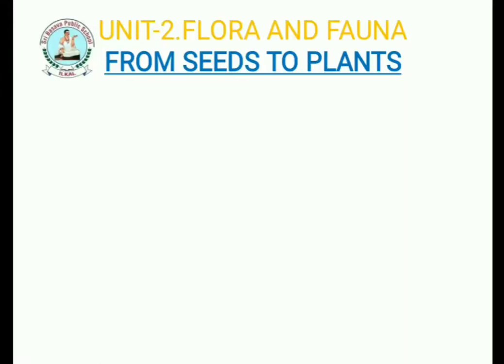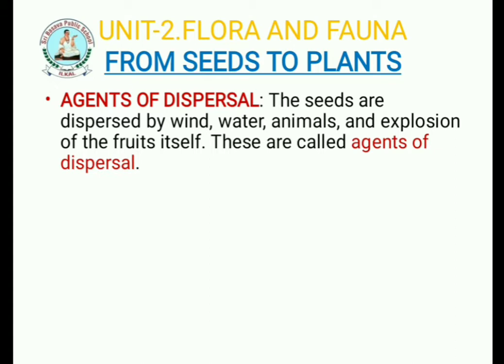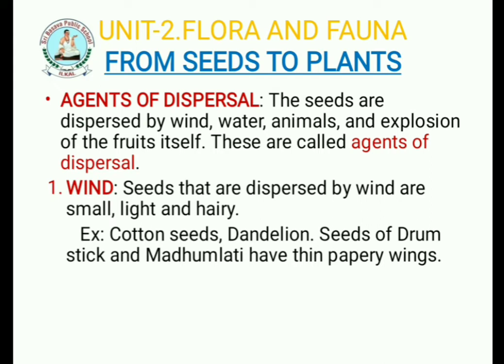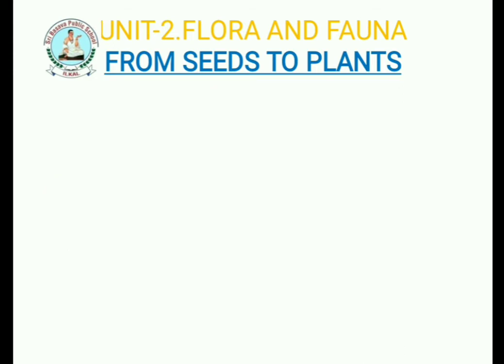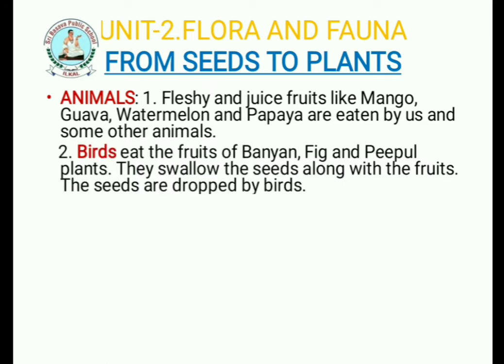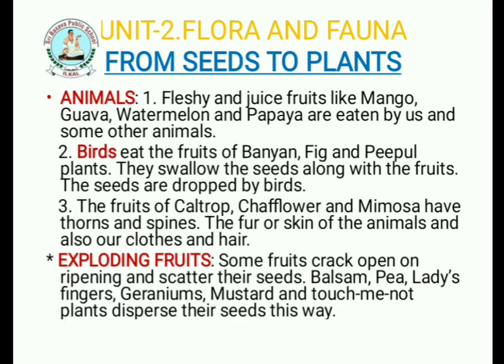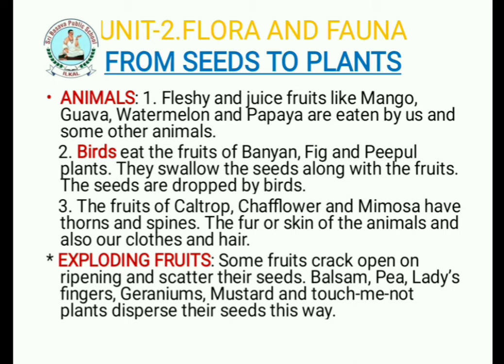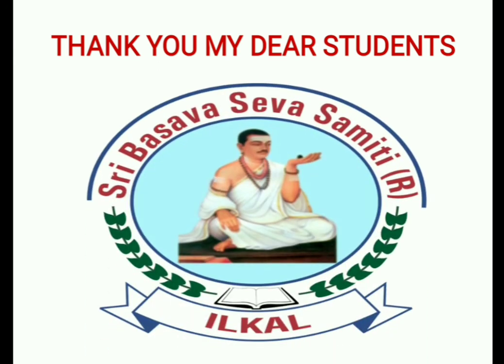Unit -2 Flora and Fauna Part-4